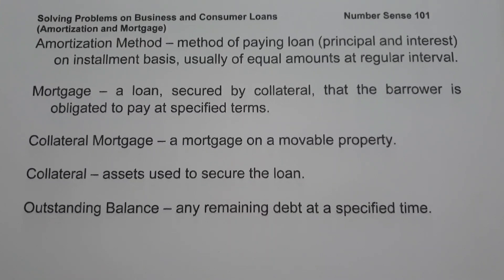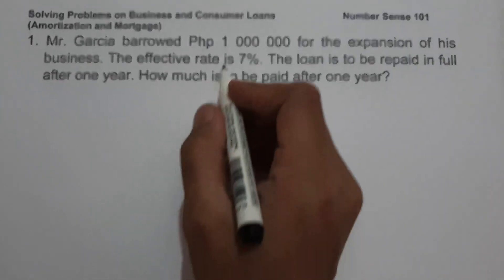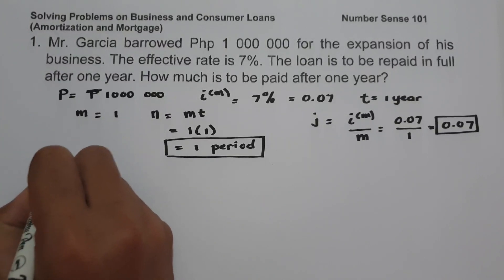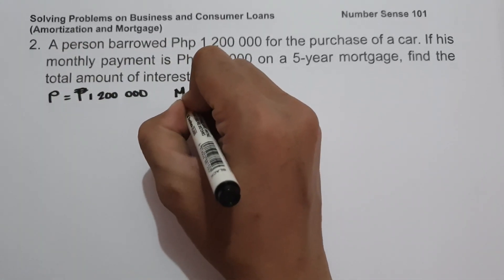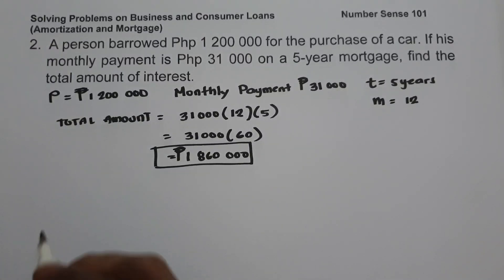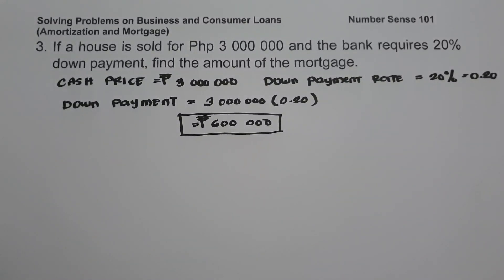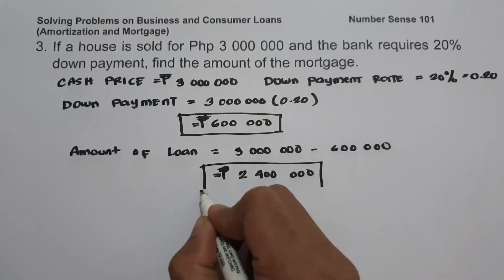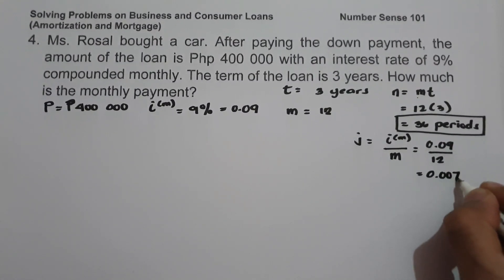Solving Problems on Business and Consumer Loans ( Amortization and Mortgage)